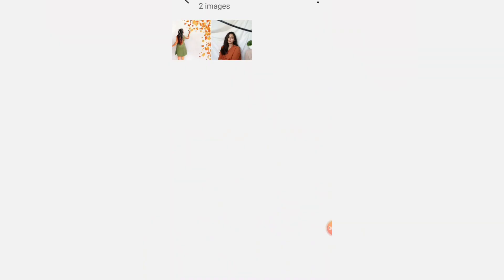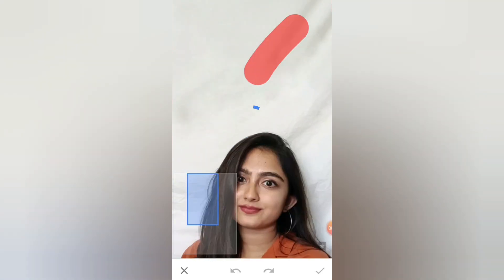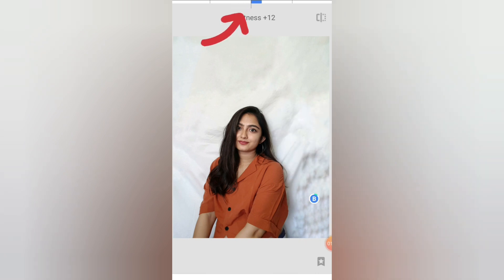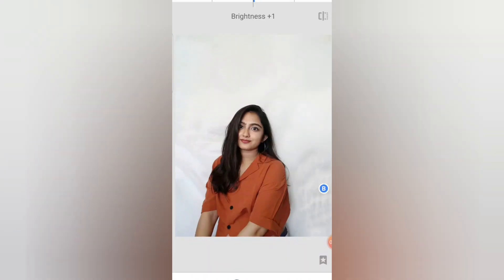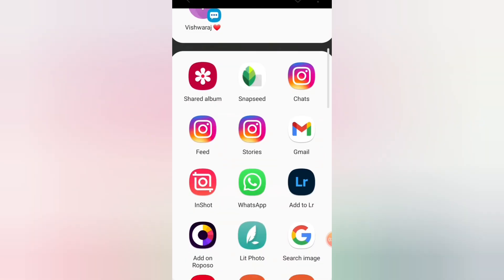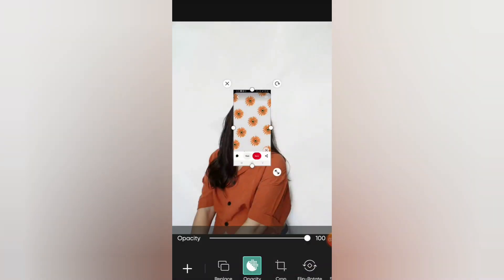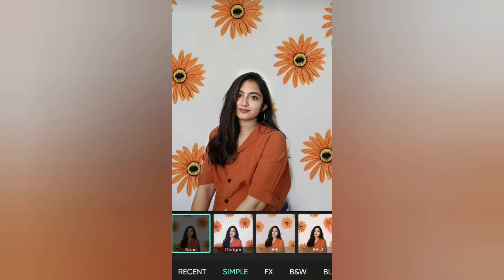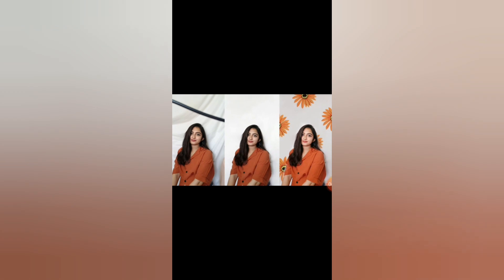Editing Tutorial for Beginners | How to Remove Unwanted Objects | Smooth out any Surface in Pictures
Here's some the Editing techniques which I think you might need to learn

If you do try any of this#Editing than don't forget to tag me on instagram..

Other Details:
Phone I use to shoot all my pictures
The Tripod I use
The mice I use

Apps I use to edit all my pictures - Lightroom, Picsart, Snapseed
Apps I use to edit all my videos - Insot, Picmonkey

will be replaying to all the comments..